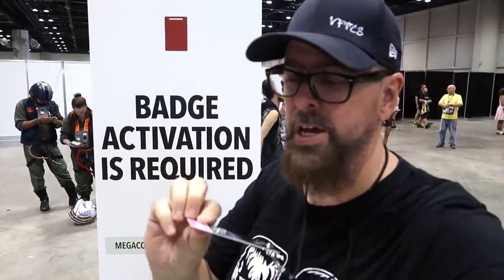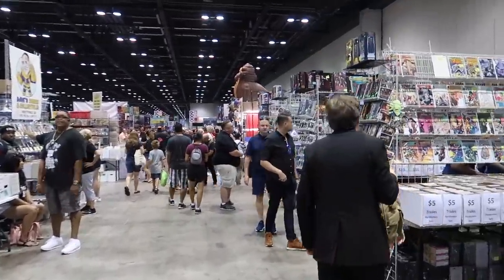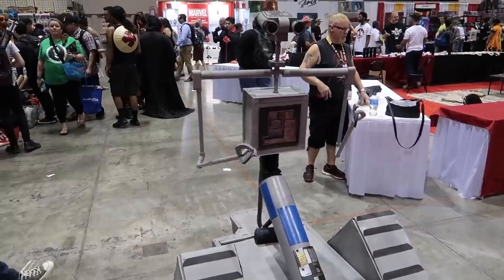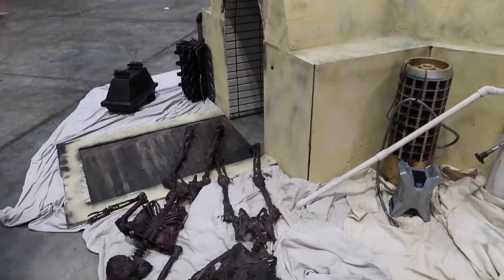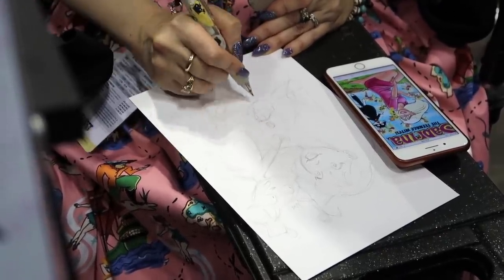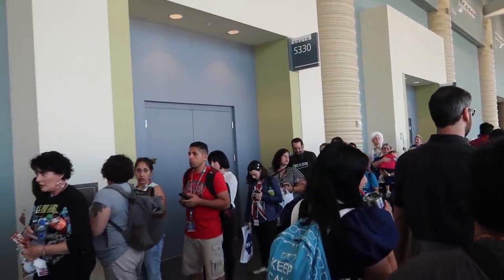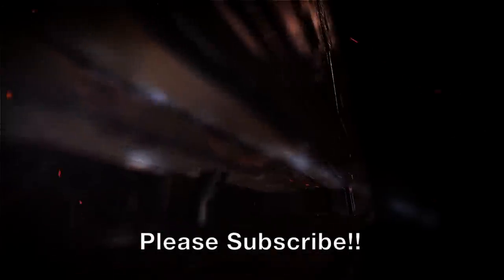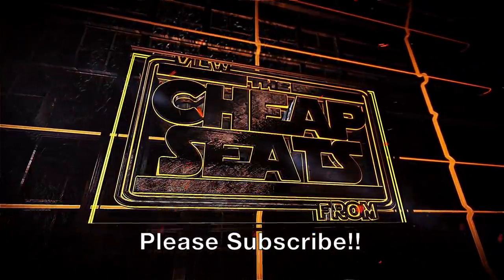MegaCon Orlando 2019: Friday | Show Floor Tour With Lots Of Geeky Goodness!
It's day one of MegaCon Orlando 2019 for us (Friday, day 2 of the event) and we check out the floor with all kinds of merch and geeky goodness. We then head to the Back to the Future reunion panel to close the day!